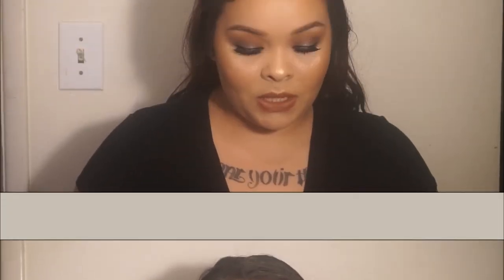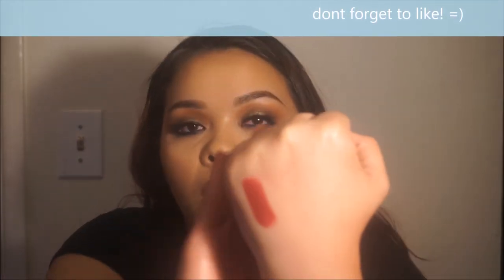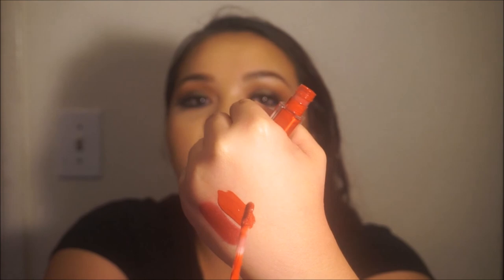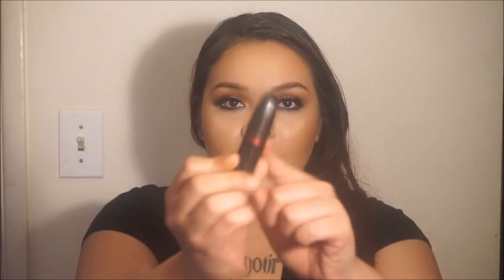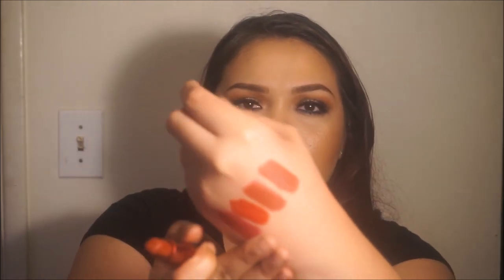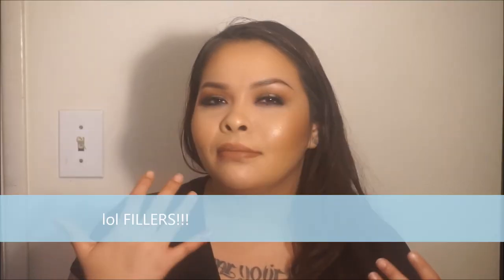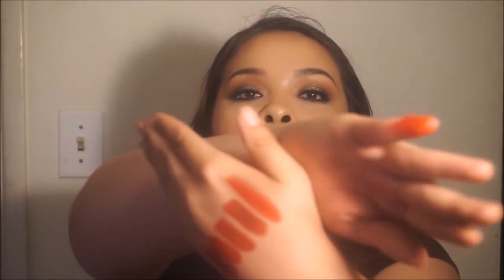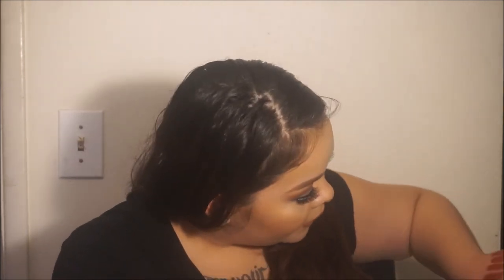TOP 5: FAV RED LIPSTICKS!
todays video is on my top 5 favorite lipsticks!

LIPSTICKS MENTIONED!

*Rimmel Kate moss: 107
*Milani Amore Matte Lip Crème: 06 Desire
*Nars Velvet Matte Lip Pencil : Cruela
*MAC Lipstick :Viva Glam 1
*MAC Lipstick: Ruby Woo

SNAPCHAT 👻: Lalalaluucyy

Order 100% MINK LASHES for only $5!
use CODE: everybody.loves.lucy for money off!!